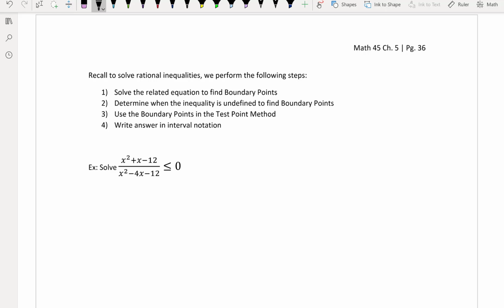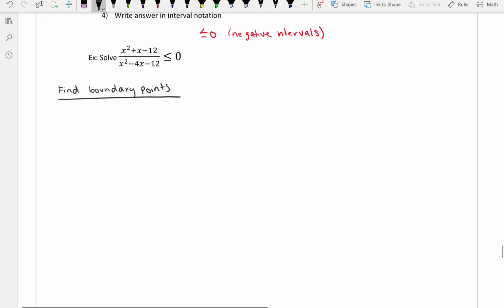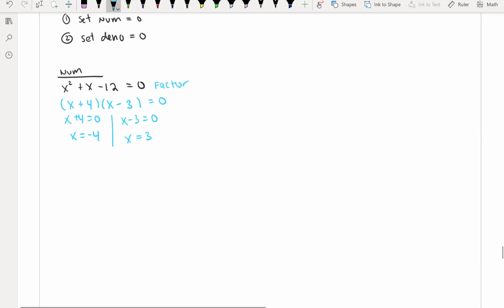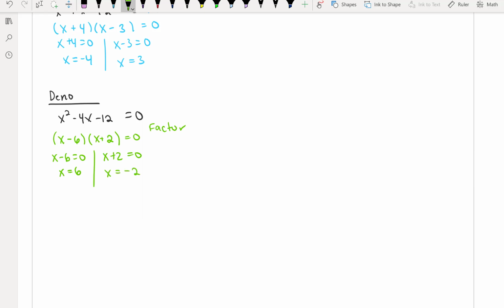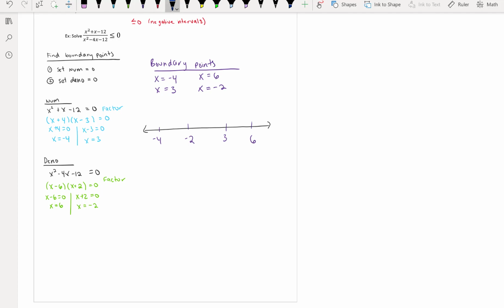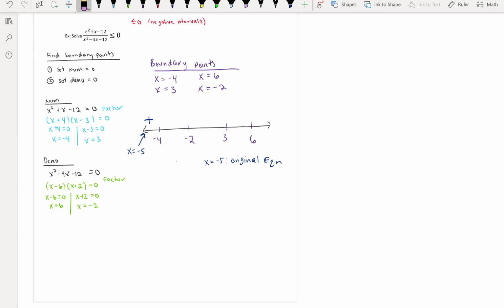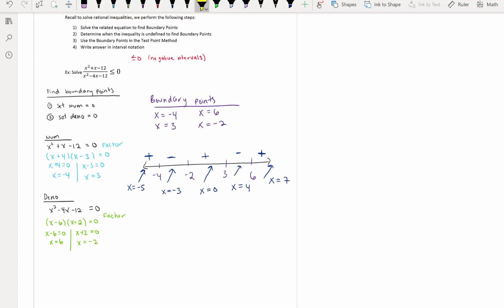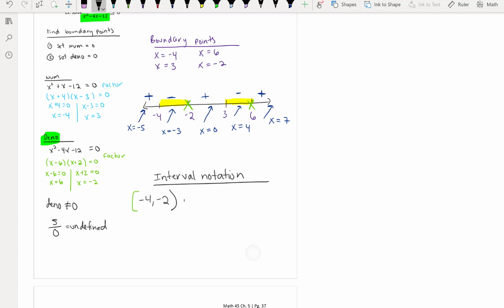Math 45. Section 5.6 ( part 2)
Rational Functions.

Boundary points and interval notation.